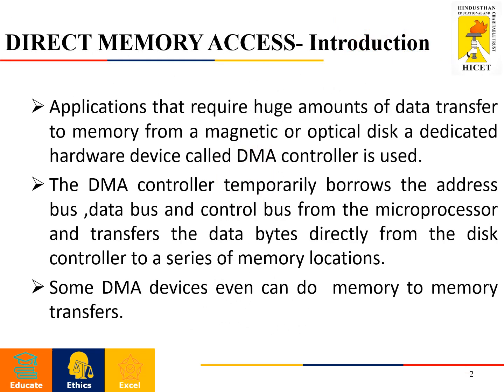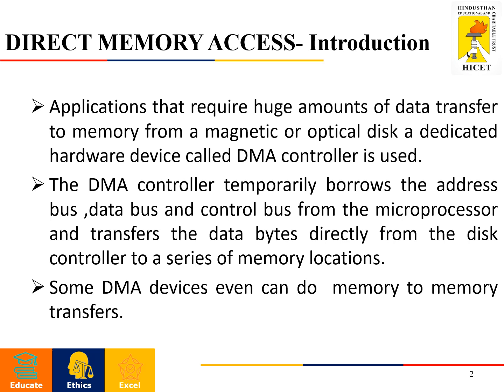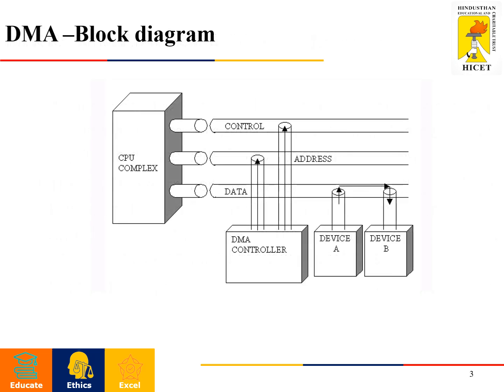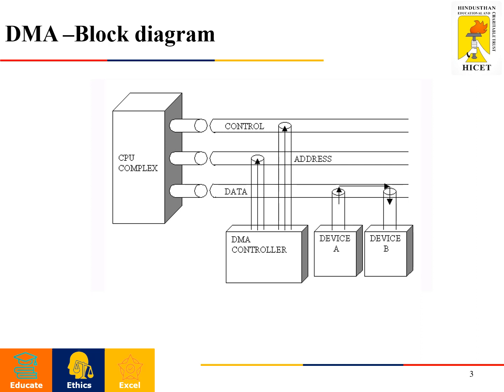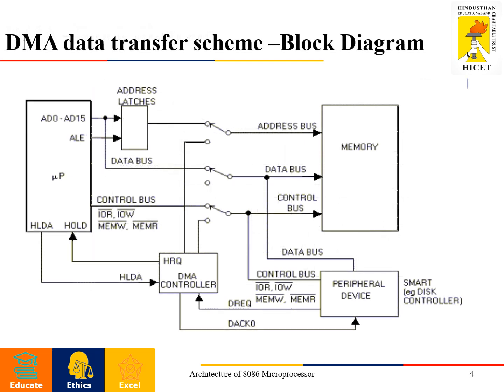Microprocessor and Microcontrollers - DMA Controller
This video explains the working condition of DMA blocks and its components